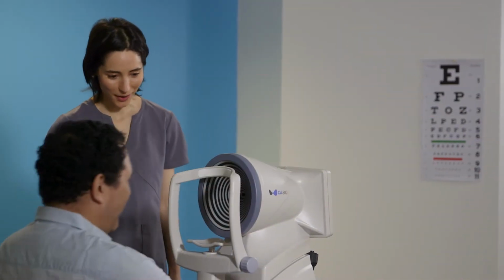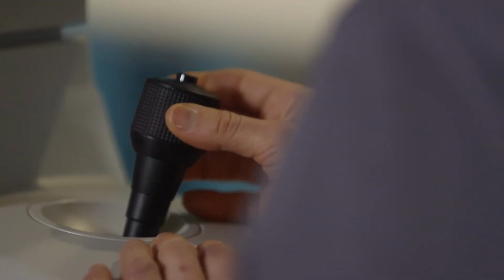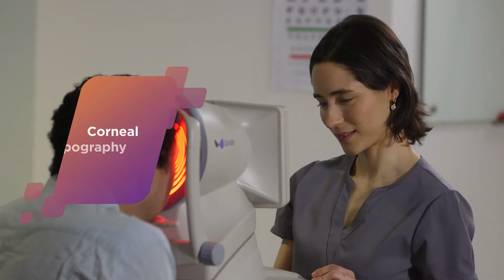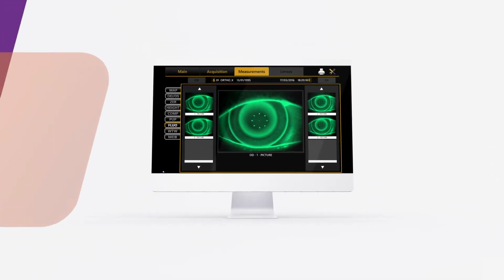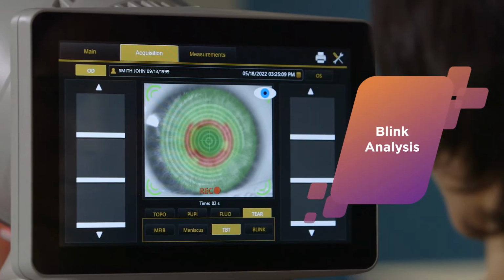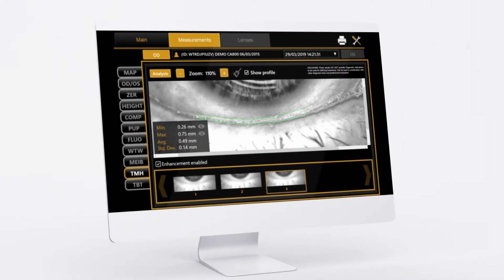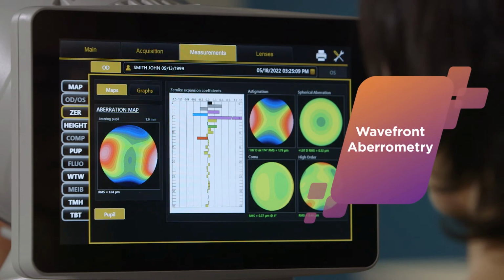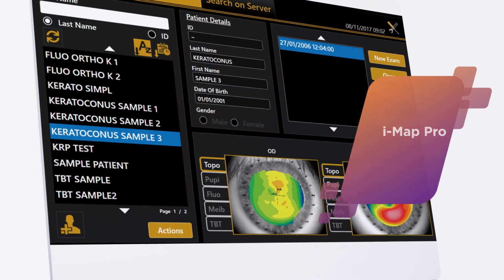Topcon CA-800 Corneal Topographer | Demo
The CA-800 Corneal Analyzer is an easy-to-use corneal topographer with tools for complete evaluation of the anterior corneal surface and eyelids. The CA-800 offers meibomian gland imaging, tear meniscus analysis and contact lens fitting software.

to learn more.